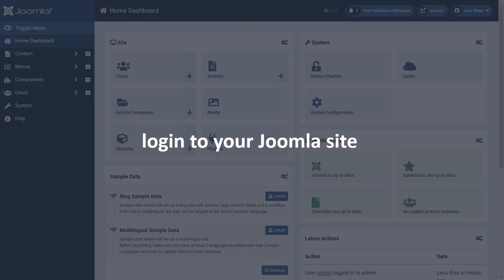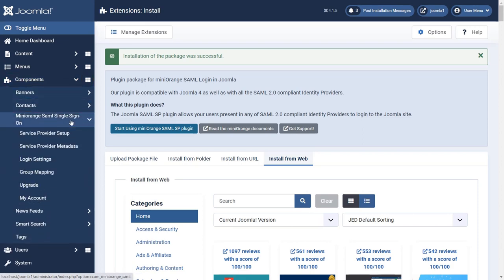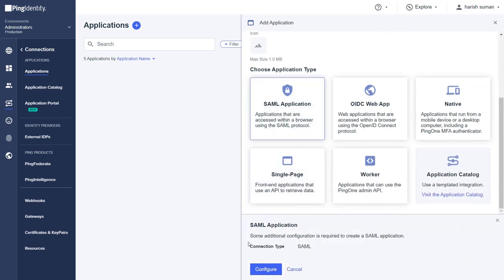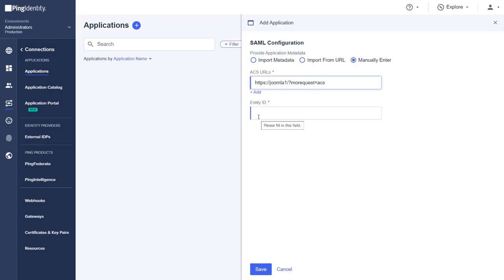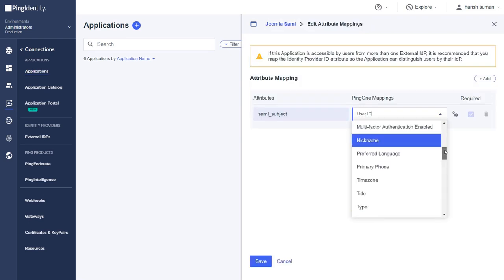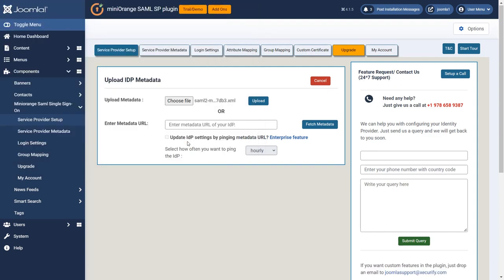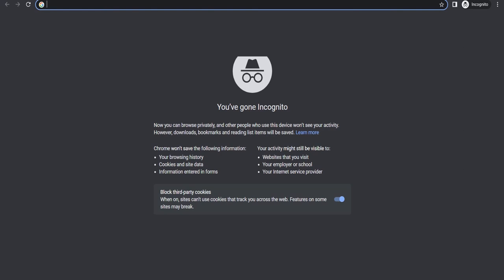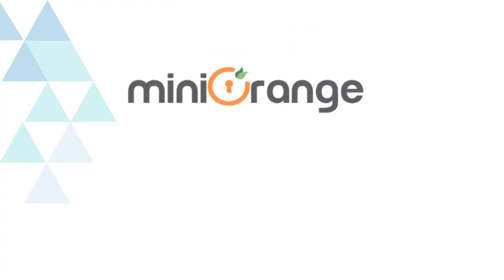Joomla PingOne Single Sign-On (SAML) | Login to Joomla using PingOne | PingOne As IDP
Setup SSO to allow users to log in to your Joomla site using their existing PingOne credentials.Follow these step-by-step instructions to configure SAML Single Sign-on (SSO) between Joomla as a Service Provider (SP) and PingOne as Identity Provider (IDP) with miniOrange Joomla SAML SP SSO plugin.

00:14 Login to Joomla site
00:52 Setup PingOne as Identity Provider
03:28 Setup miniOrange Single Sign-on (SSO)